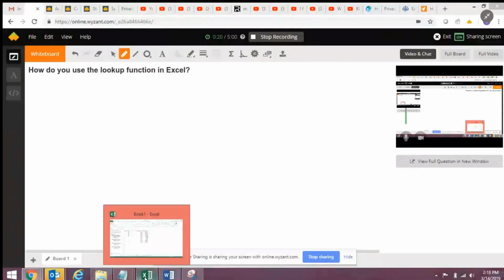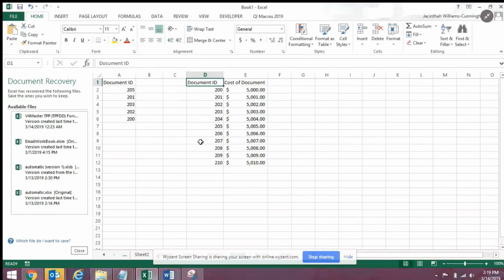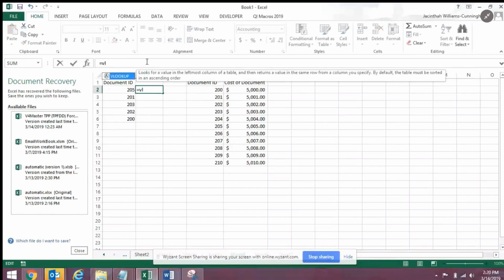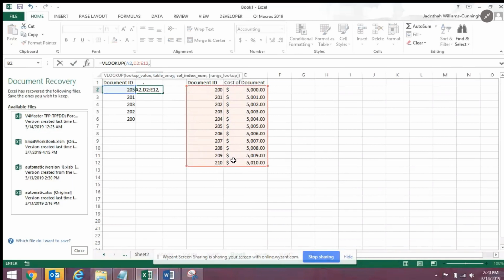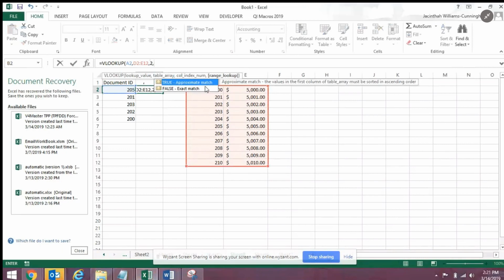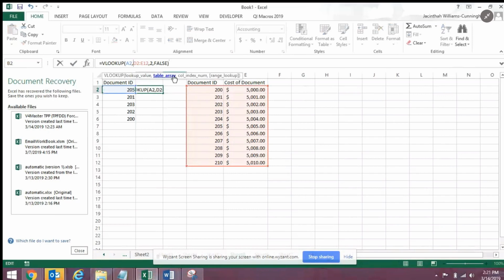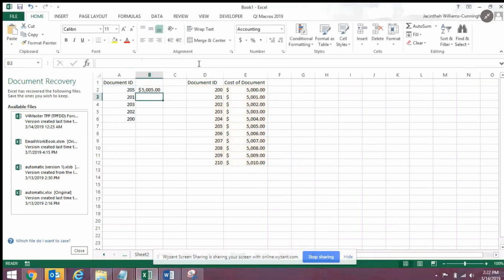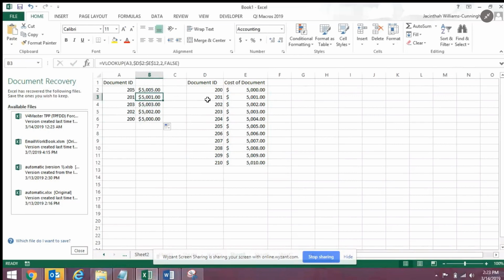This is a video on how to use VLookups in Excel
Question: How do you use the lookup function in Excel?

Answered By:

Jacinthah W.
Effective and passionate tutor specializing in Excel, Maths, English

Written Explanation:

VLOOKUP is an Excel function that retrieves data from a lookup table.Cells D1 to E5 are the values from your lookup table.Cells A2 to A6 is the data you are looking for in the lookup table. In Cell B2 enter the VLookup function with A2 is value you are looking for in cells D2 to E12 and return E2 to cell B2. Repeat for all cells in the B column. An example is shown below :